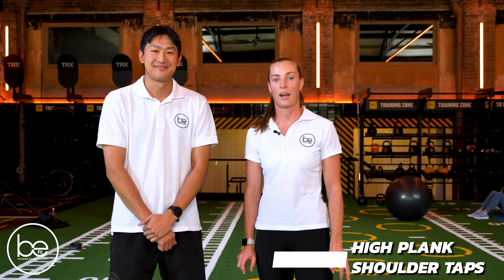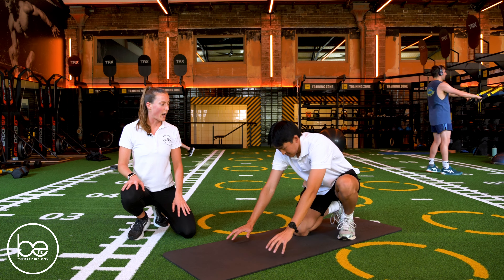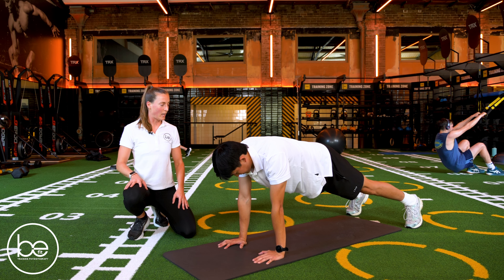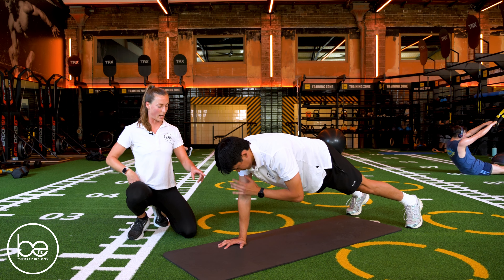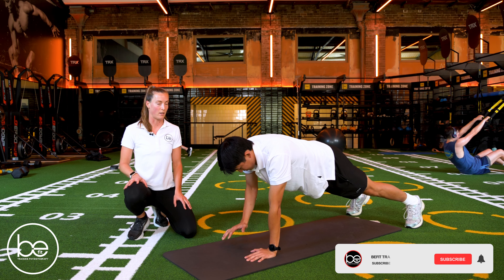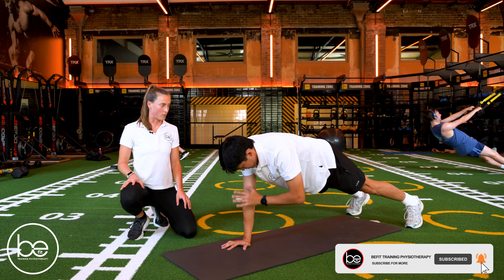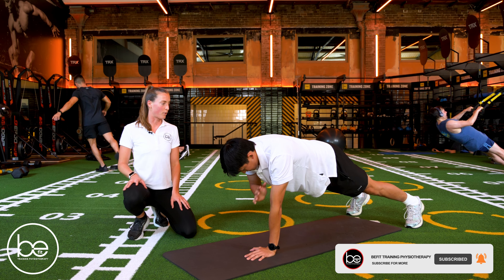High Plank Shoulder Taps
The aim of this exercise is to maintain stability through the hips to target your core